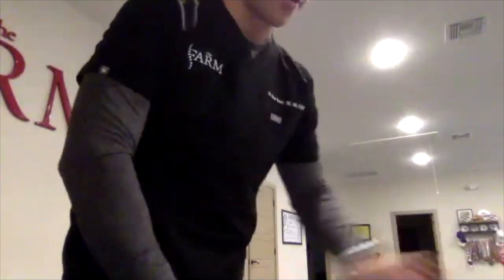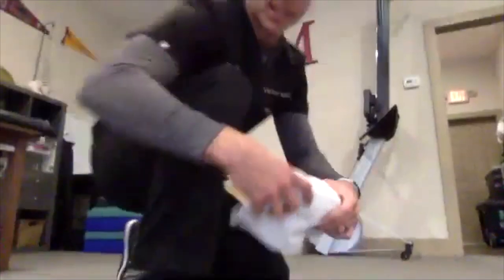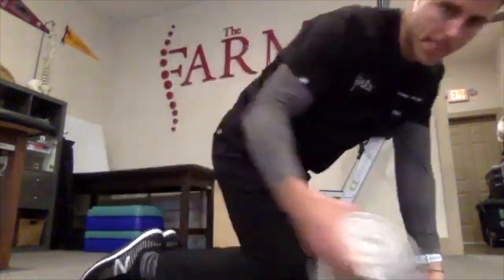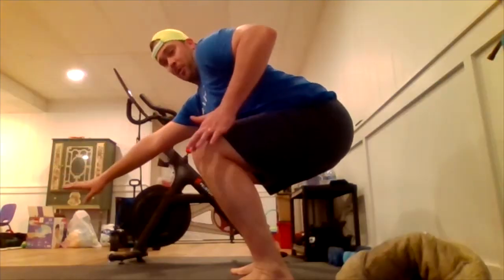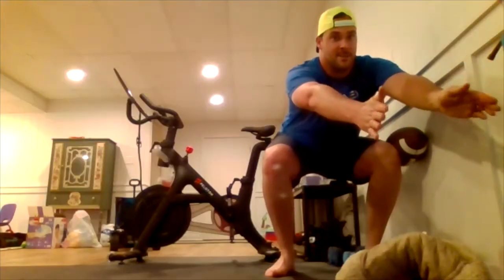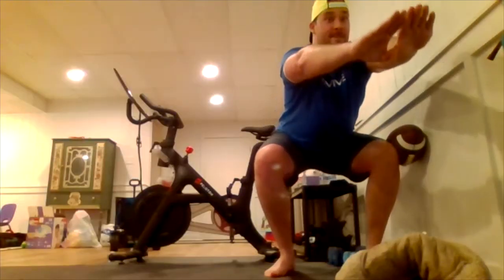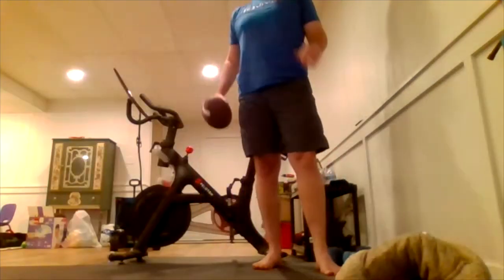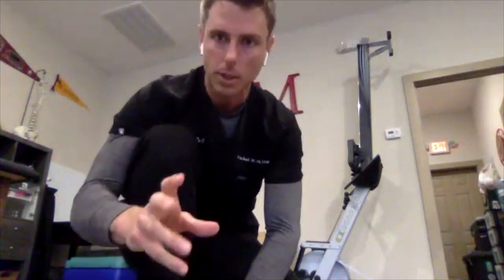Virtual Consult for Knee Pain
This is just a small example of a virtual consult for one of our FARM patients. In addition to the consult, virtual consult patients are provided with MEDS (Mobilizations Exercises Drills Stretches) prescription via our software system.
Let’s make some real change and figure out what optimized health and performance really are!
Dr. Beau Beard is a sports chiropractor, masters in sports rehab and strength & conditioning coach. He is truly passionate about unlocking every person’s potential that he comes in contact with. His areas of deep work include breath work, neurodevelopment disorders, and healthcare triage systems.
Dr. Beau and Sloan Beard founded The FARM: Functional Athletic Rehabilitation & Movement in 2013. When not in the clinic Dr. Beard is teaching around the world, helping guide others to health in the outdoors.a